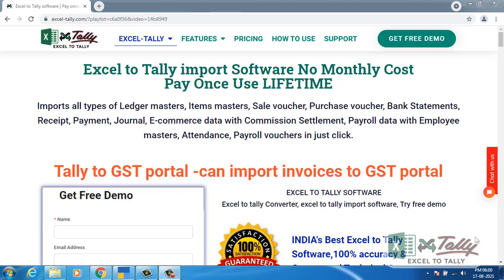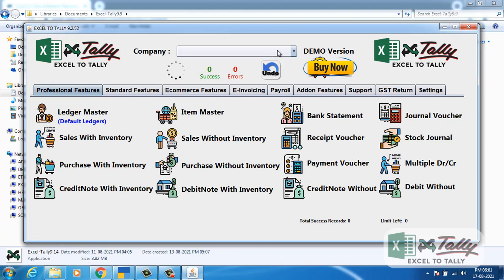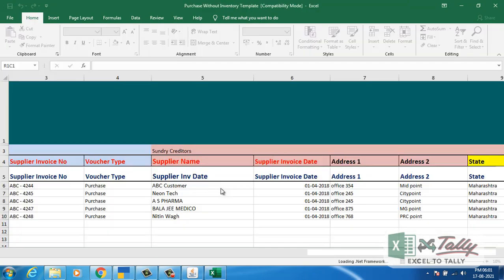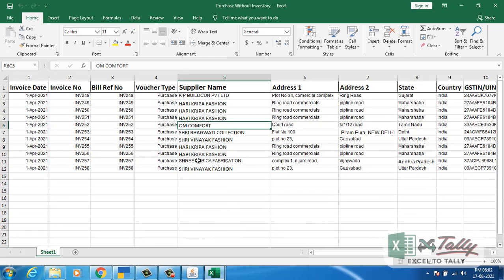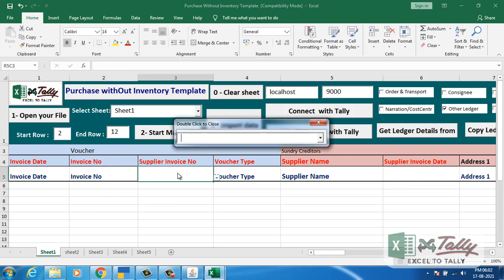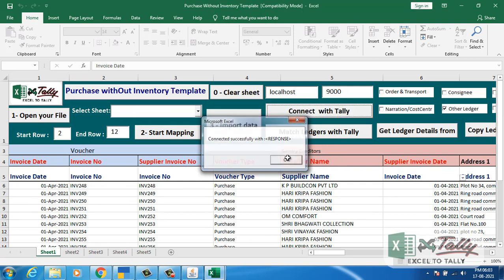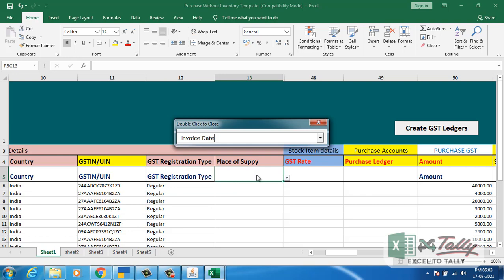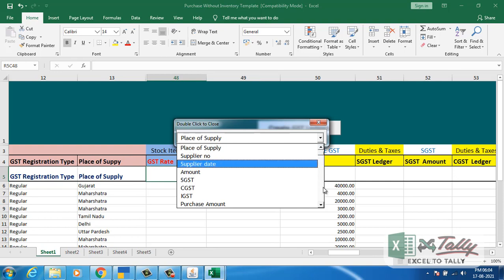Excel to tally import Purchase without Inventory data from Tally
accounting Welcome to Excel-Tally Software.
Excel-Tally Software Provide you Best solution for Tally Integration, you can import any Masters, Vouchers, Bank Statement, E-Commerce Payroll data with Auto GST calculation & auto Ledger, Stock item Creations

"No Monthly cost pay only once use lifetime"  + Free 1 year AMC & Updates Welcome to Excel-Tally Software.

Why? Excel-Tally is Best software to import data from excel to tally

Excel to tally import Sale with inventory data

Excel to tally import Purchase with inventory data

Excel to tally import Bank statement data

Excel to tally import Receipt/Payment Voucher

Excel to tally import Creditnote Debitnote Voucher

Excel to tally import Ecommerce Amazon/Flipkart data

Excel to tally import Payroll Voucher & Attendance Voucher
with Employee Masters